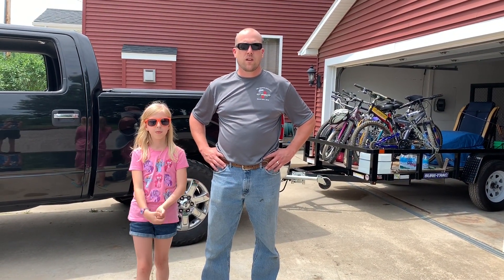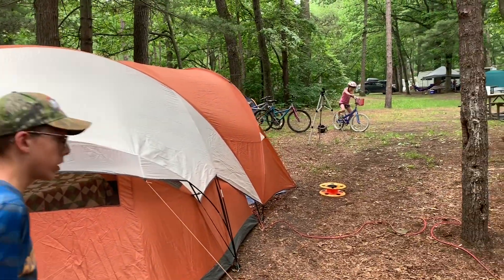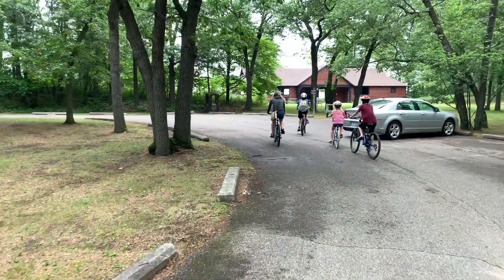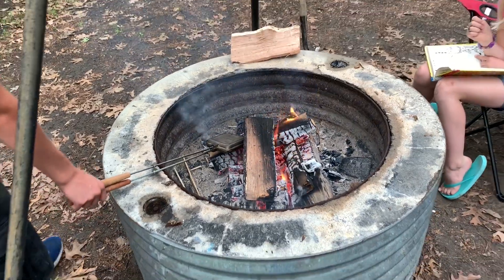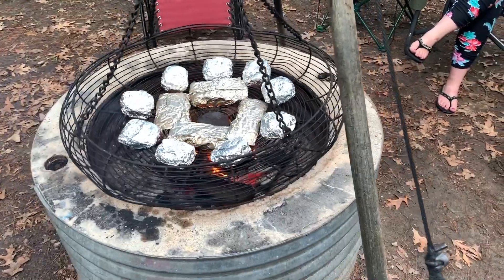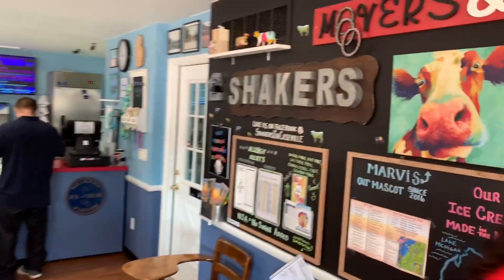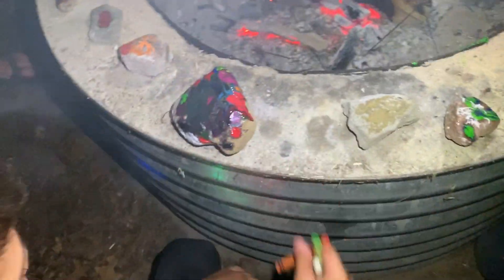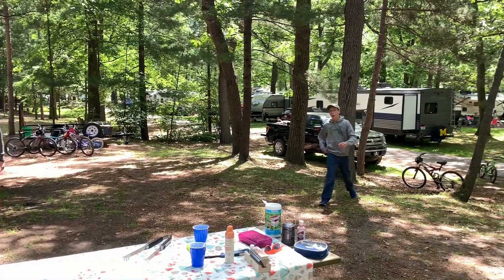102 Camping at Sleeper State Park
In this video we take a trip to another Michigan state park in Caseville, Sleeper State Park. This is our first vacation of 2019. We spent two nights there with some friends and their kids.